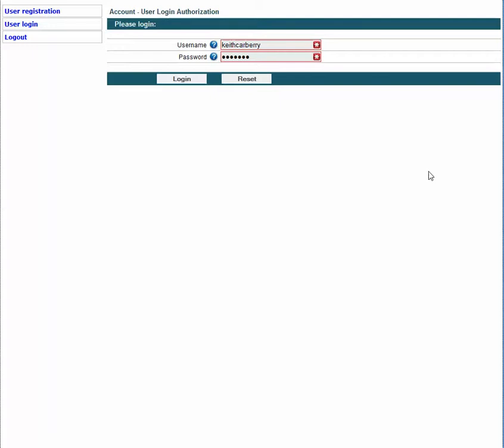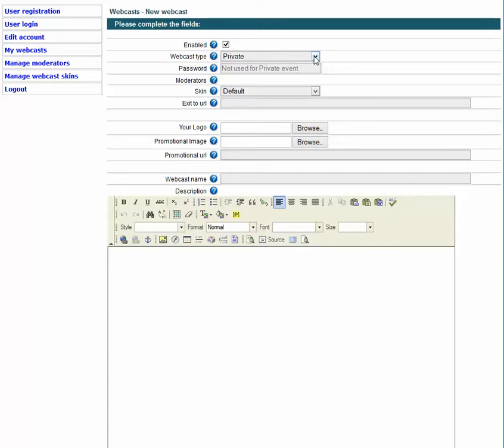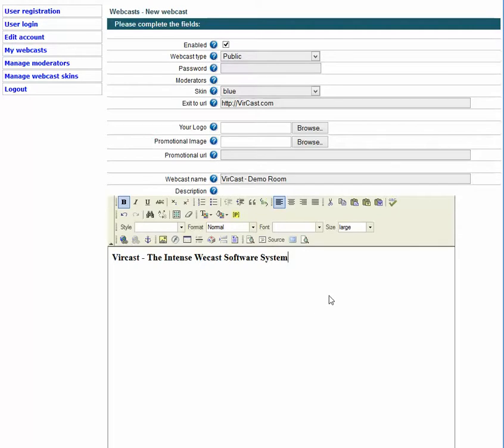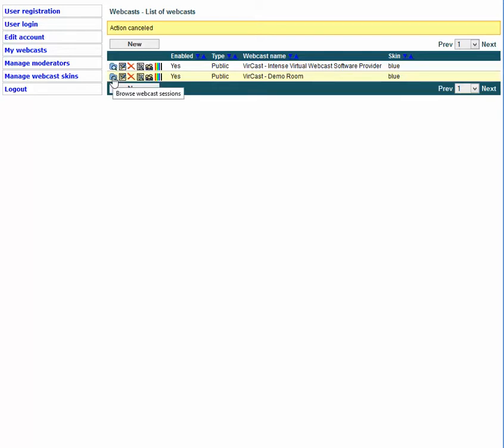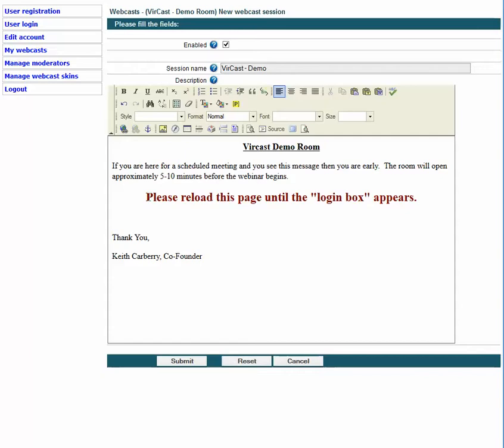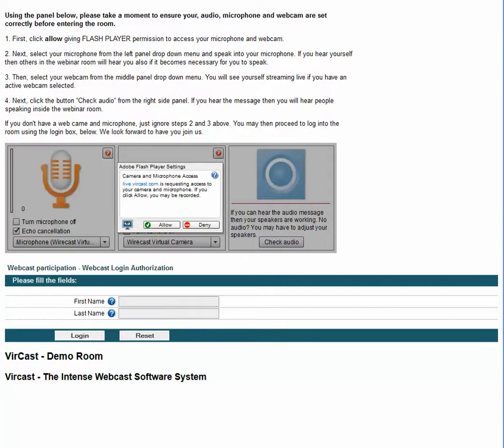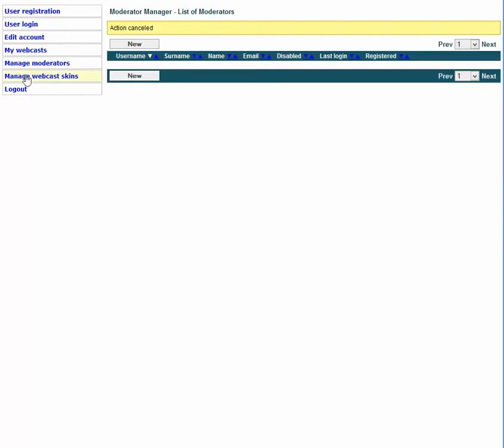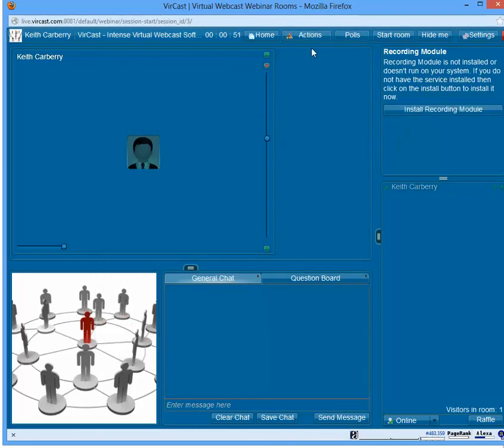Vircast Virtual Webcast set up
- How to set up vircast 101